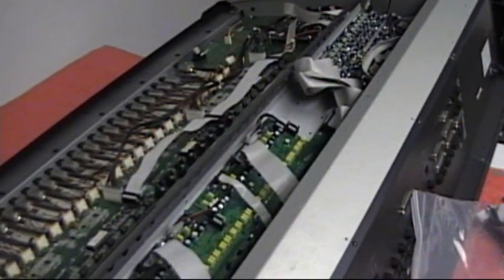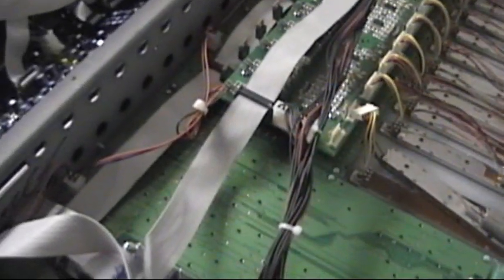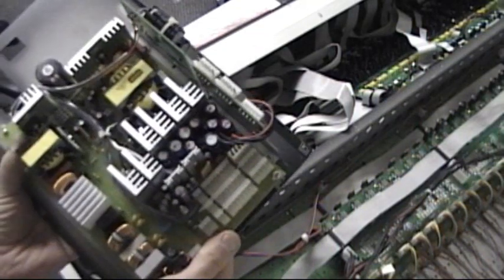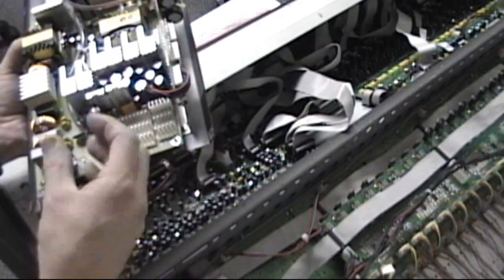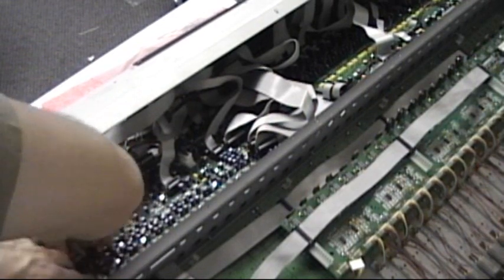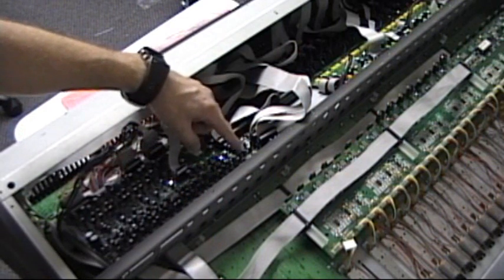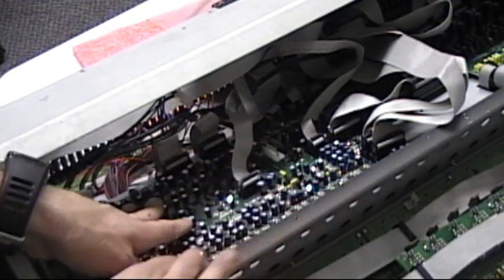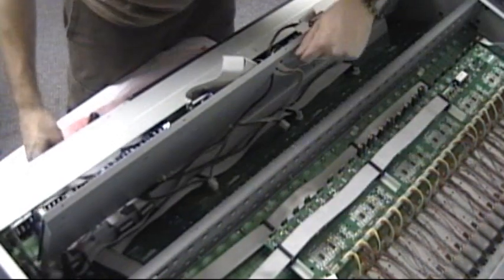Control 24 DC Harness Replacement - Part 1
Digidesign's Control 24 DC Harness Replacement procedure. Consisting of 3 separate videos. Enjoy!